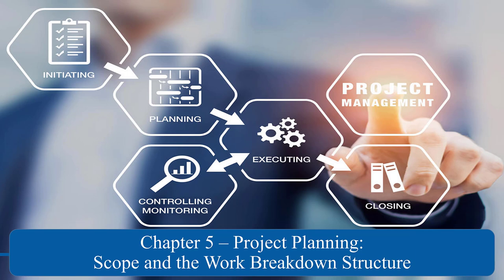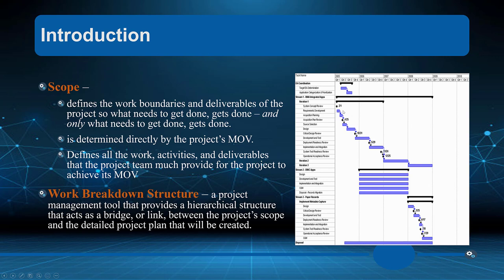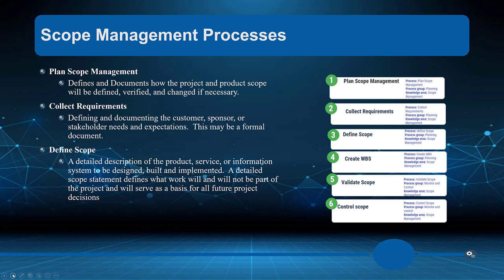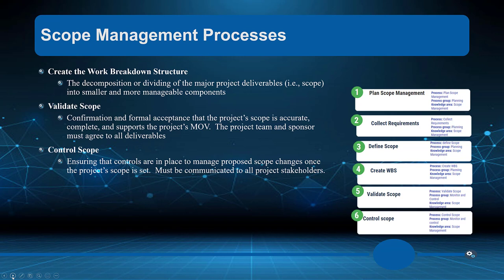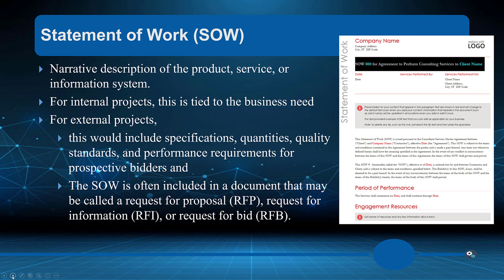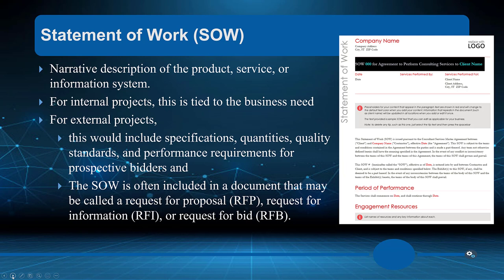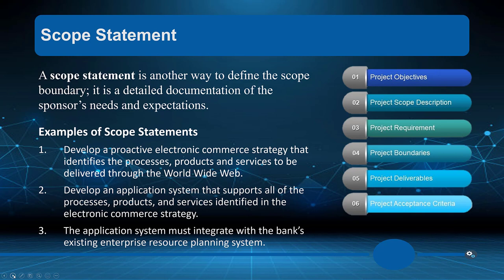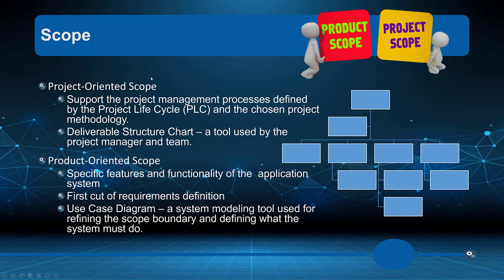Chapter 5- Project Planning - Scope and the Work Breakdown Structure - Part 1